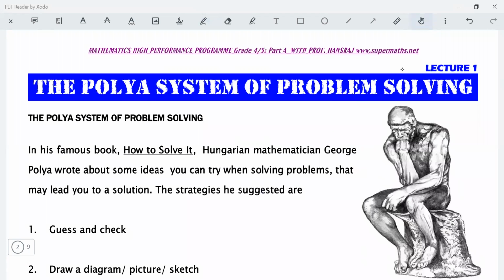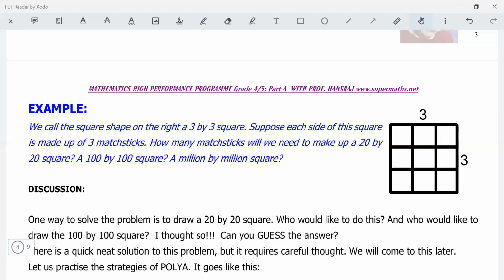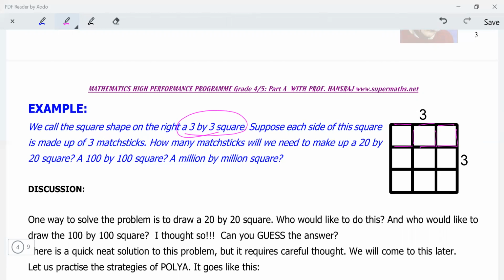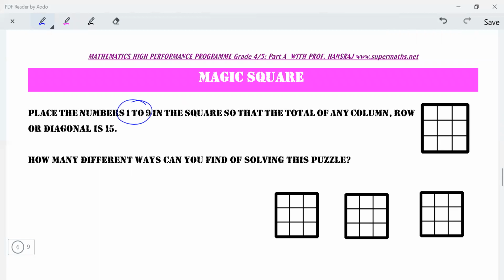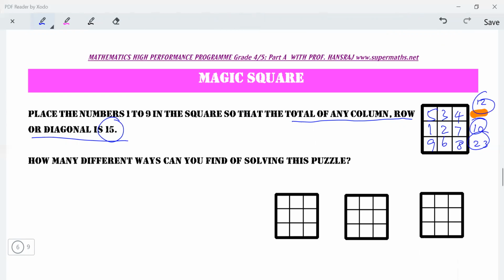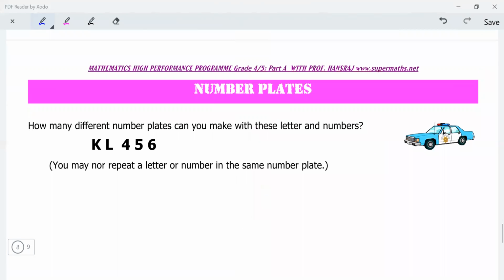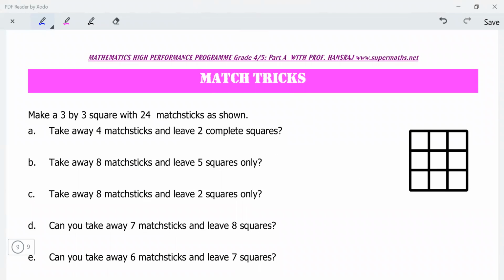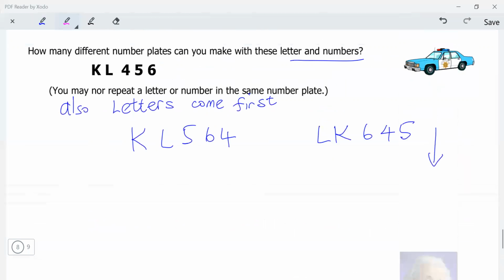Grades 4 - 5 Einstein Maths Lecture 1 Preview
Einstein Maths is a high performance programme for high achieving learners in primary school mathematics.